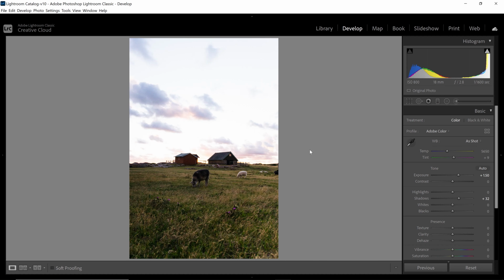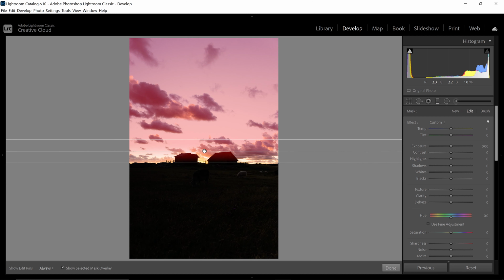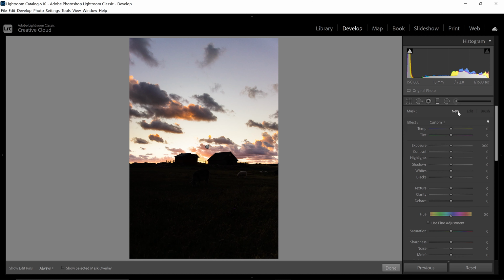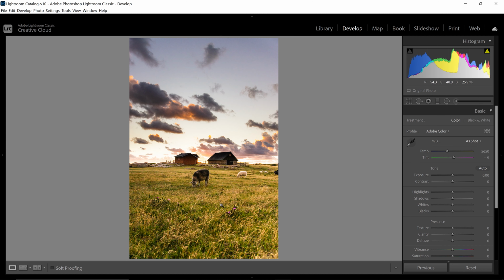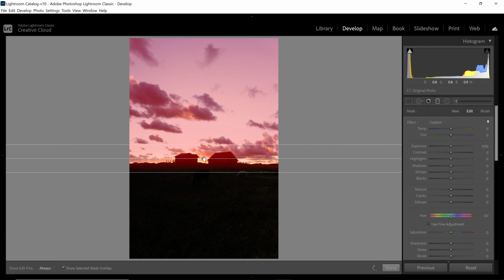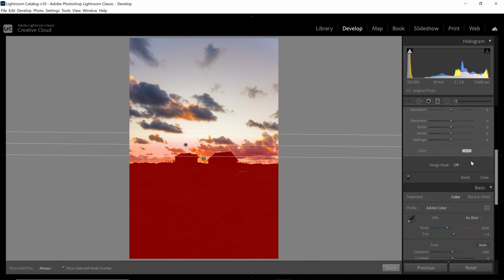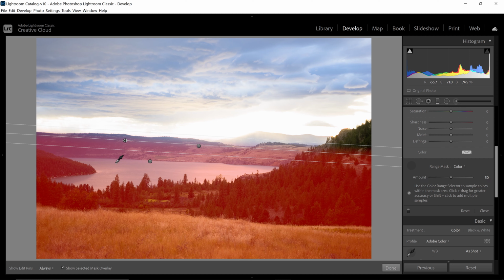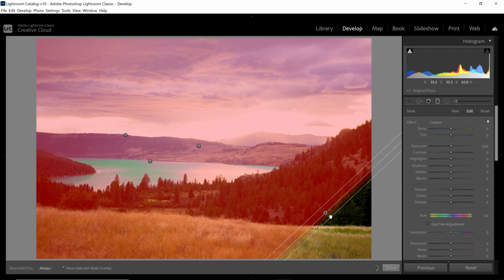How To Use THE GRADUATED FILTER In Lightroom Classic CC | MarioTech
In this video we'll talk about the Graduated Filters. I use them a lot almost in every single edit and you should be using them too.

If you want to learn more about Lightroom Classic CC, here is a link with a huge discount in my LIGHTROOM CLASSIC CC MASTERCLASS, almost 4 hours with everything you need to know in detail. Don't miss this opportunity:

Here is a link of a video I did with FREE PRESETS for Lightroom: